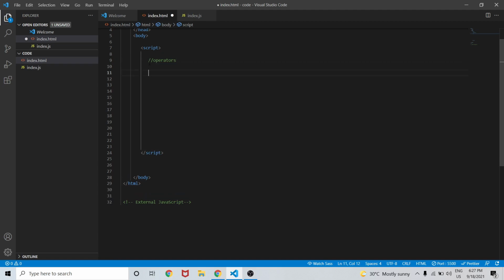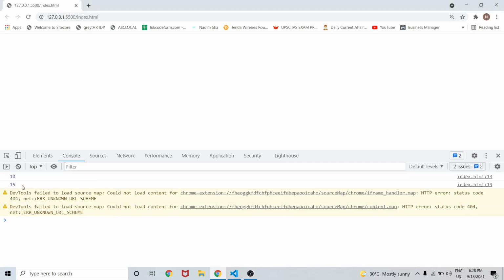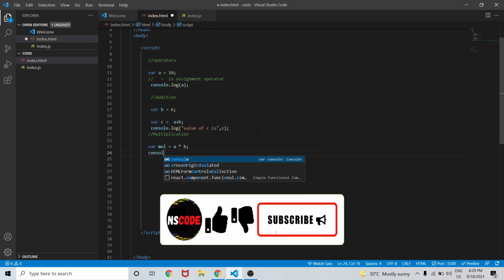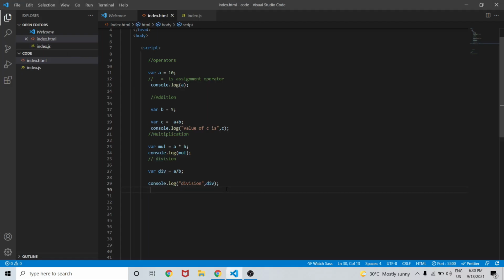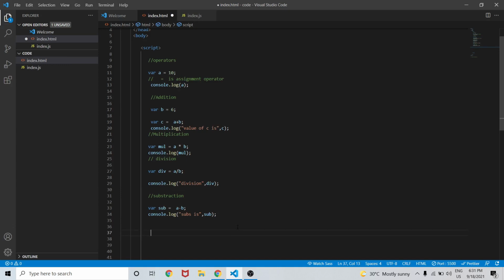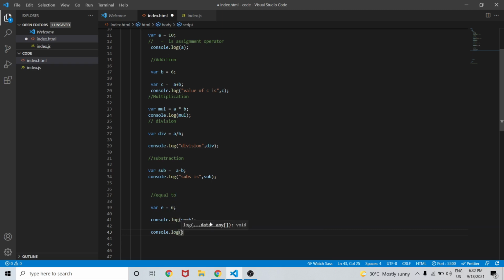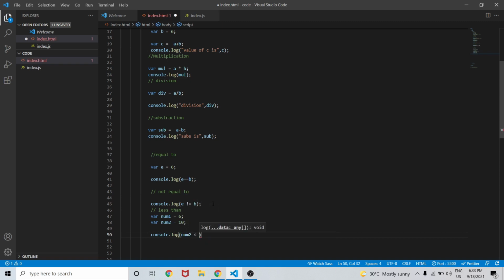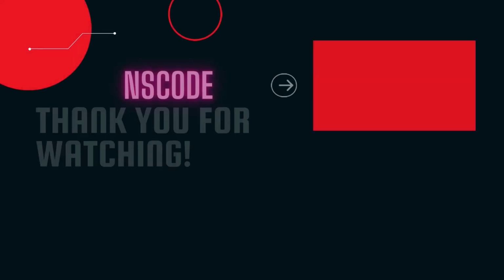Operators In JavaScript | JavaScript operators basics | JavaScript Tutorial | NSCODE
In this video, we are going to learn about the operators available in JavaScript. There are many operators available in JavaScript like assignment, addition, multiplication, division, subtraction, equal to, and not equal to, and many more.
We have some comparison operators also like,
greater than, less than, greater than equal to, less than equal to operator.